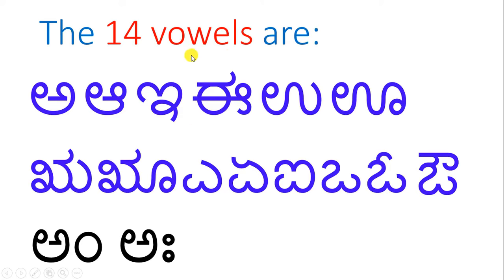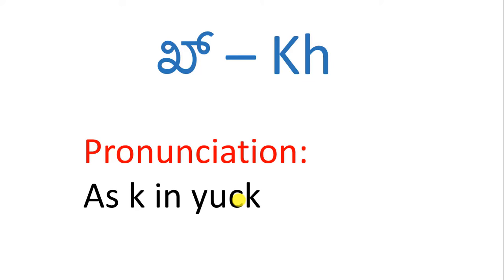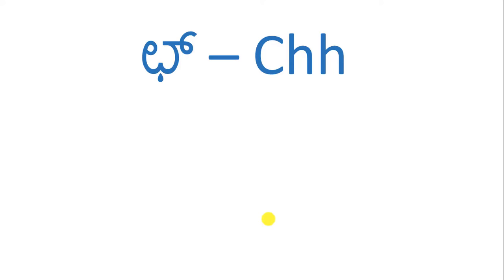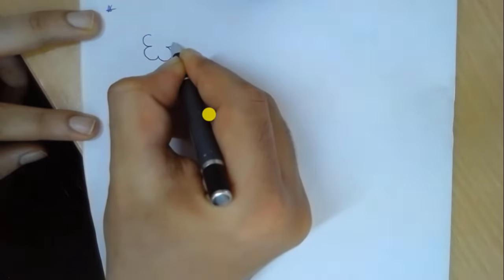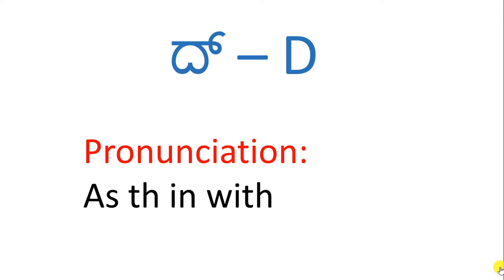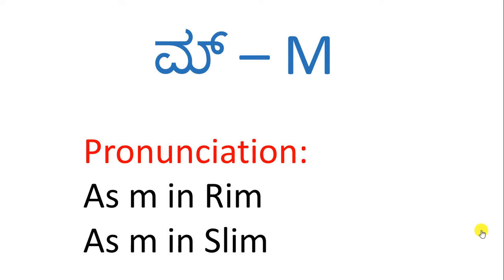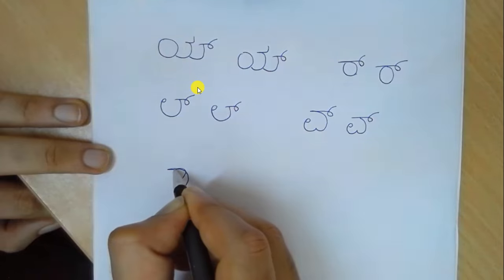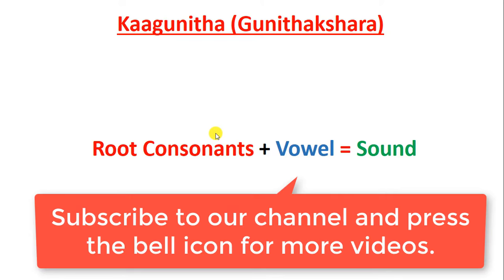Introduction to Kannada Alphabets - Lesson 3 - Consonants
For more Kannada Learning Videos.

In this lesson will be studying kaagunitha.

I gather information and type everything on my own in my free time. I take the help of my friends to do the video when I don't find time. So sometimes some of the mistakes in spelling and pronunciation do happen. So kindly point out any mistake you find in the video by commenting. This will help me and also other viewers of the video.

Our channel, Kannada TV is for those who want to learn Kannada through English and Hindi. We have lessons on spoken Kannada along with videos on vocabulary, Kannada daily use sentences, everyday conversations, synonyms, homonyms, antonyms and much more.

P.S. - Kannada is a South Indian language spoken mainly in Karnataka. Kannada is not to be mistaken for Canada which is a country.